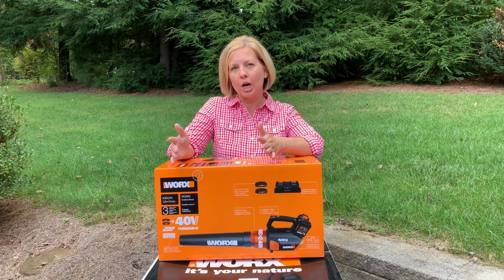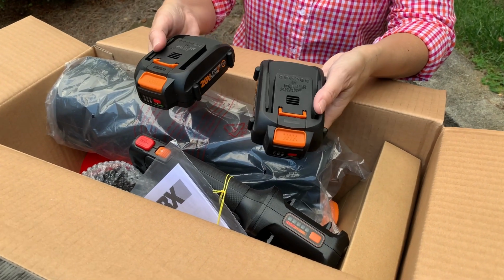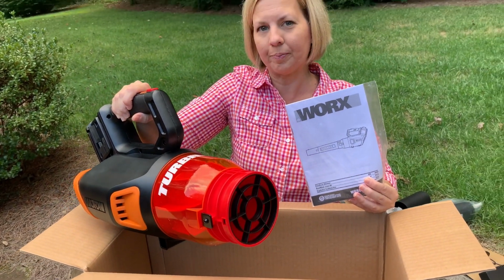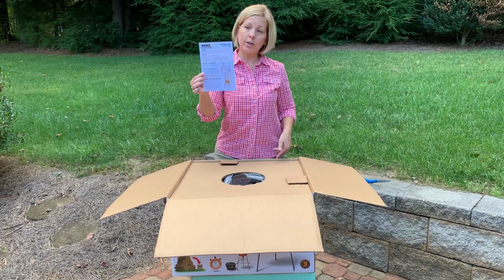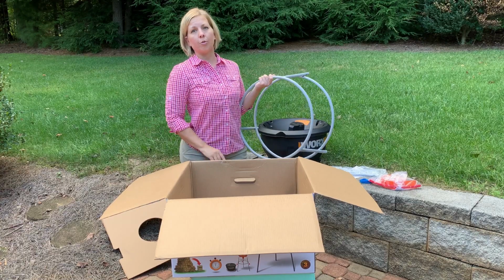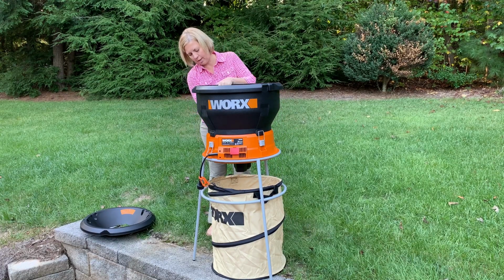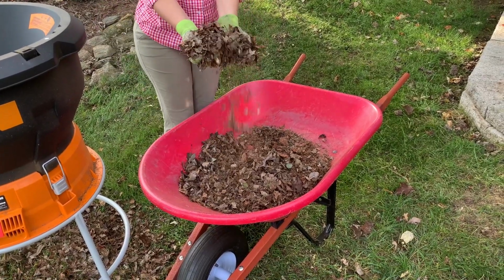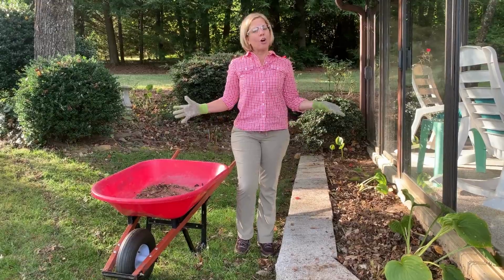WORX Leaf Shredder Review | How to Make SHREDDED LEAF MULCH for Organic Gardening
Wondering what to do with all of those dead leaves in your yard? Make shredded leaf mulch for an easy and free way to improve your garden's soil!

Here's how to make leaf mulch fast. It might be easier than mowing over leaves in the yard with your lawn mower.

Our WORX leaf shredder review (along with the WORX leaf blower review) shows that getting rid of leaves in the Fall or Winter can be easy with less hassle.

Whether you want to make shredded leaf mulch to insulate your vegetable garden in the winter, amend your soil and add nutrients, reduce the amount of time it takes to decompose leaves in your compost pile, or simply to avoid having to pay for yard waste removal, these pieces of yard equipment will help you get the job done fast.

WORX Cordless Leaf Blower
WORX Leaf Mulcher
WORX Leaf Bin

HEALTHY HOME RESOURCES:

ULTIMATE HOME DETOX GUIDE: Radon is just one of the many potential toxins you want to get out of your home. Find out how to detox your entire home with my new course.

FREE NON-TOXIC LIVING RESOURCES: Check out all of the free courses and printables I have in the Get Green Be Well Academy

GO SHOPPING WITH ME!

***Join More than 130,000 Friends That Love Learning More About Green Cleaning, Simple Living and a Natural Home!***